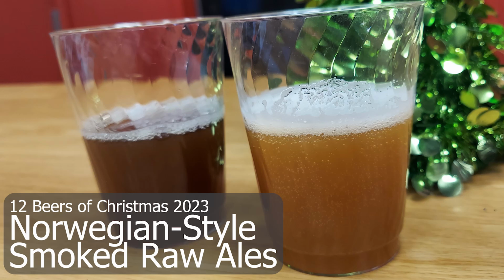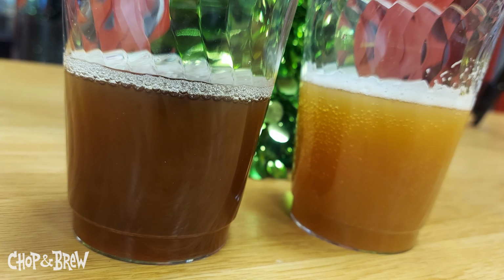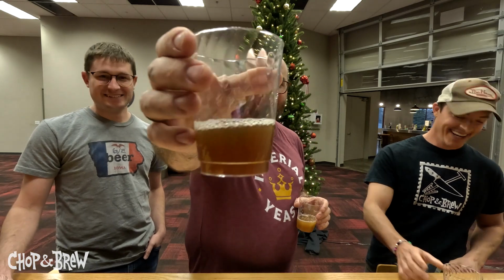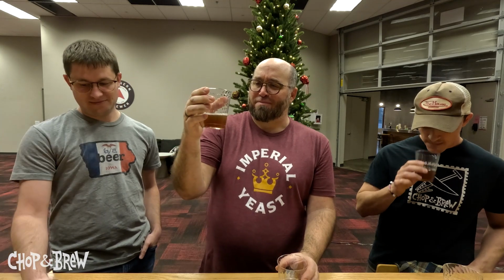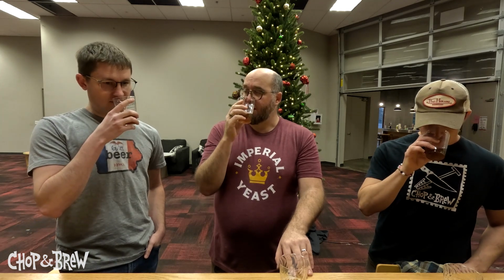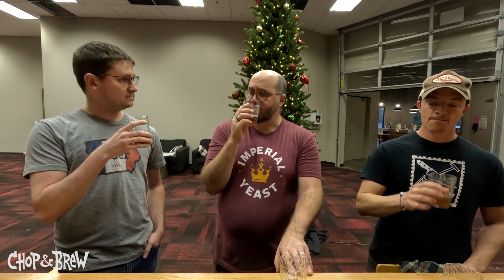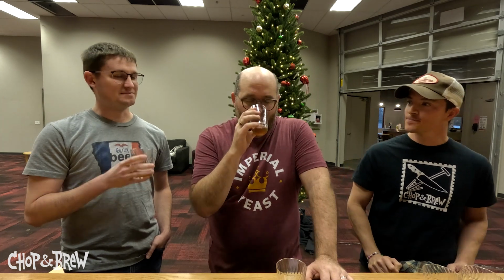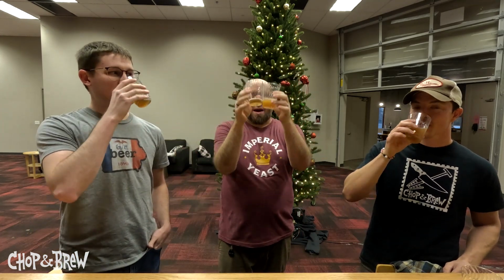Norwegian-Style Smoked Raw Ales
For the sixth of 2023’s 12 Beers of Christmas we’ve got a two-for-one gift of smoked raw ales brewed in the traditions of Norway and fermented with two indigenous Norwegian kveik cultures – Otterdal and Selland – and they are very different beers! Chip is joined by Adam Medick and Ryan Schenian to taste the smoky ales they brewed and fermented from an epic Norwegian farmhouse brew day at Northern Brewer HQ.